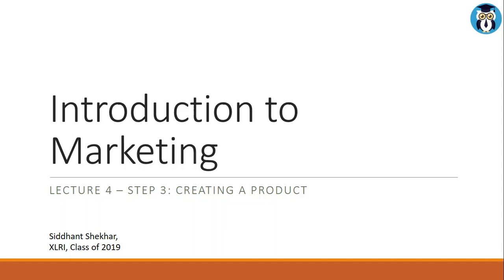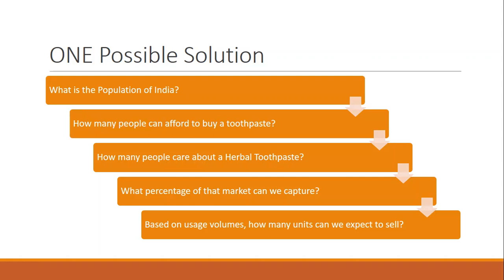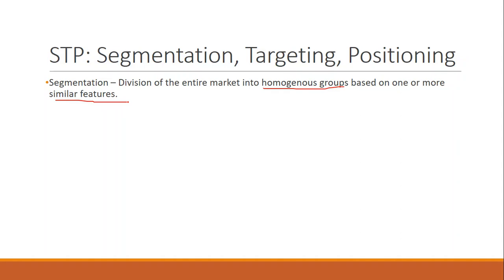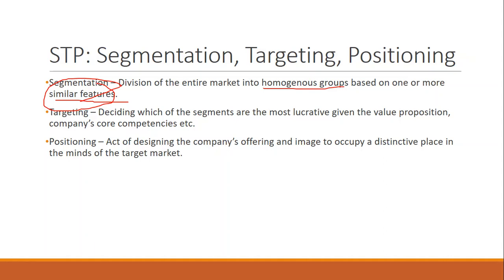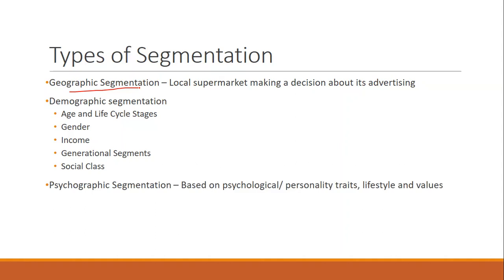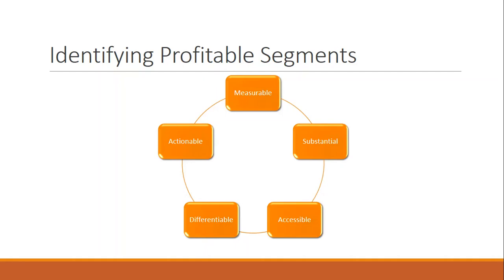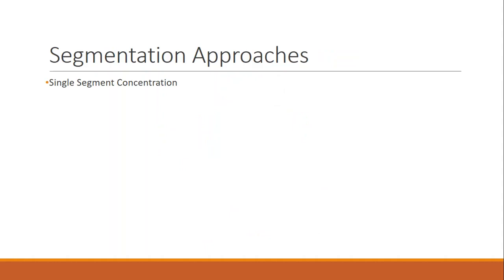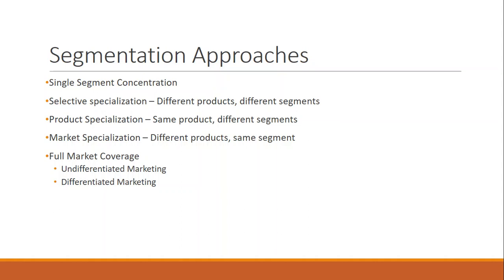Create a product | Segmentation in marketing | Marketing Management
Learn how to create a product for the market and how will you do segmentation of the consumers.